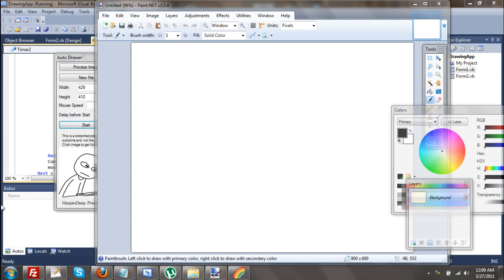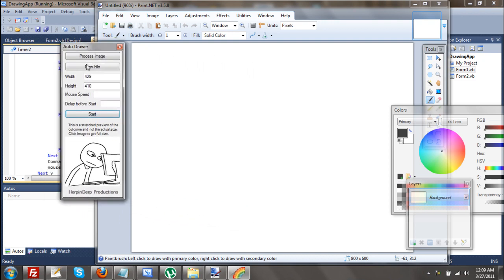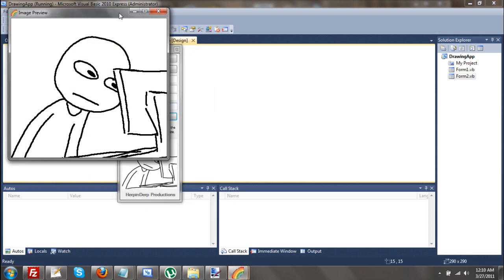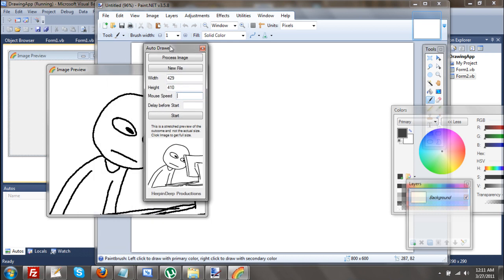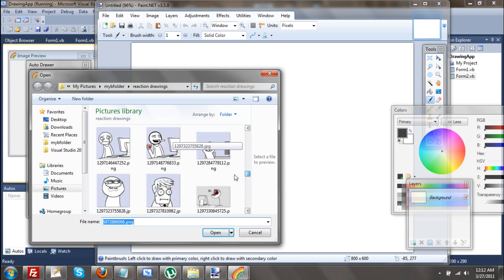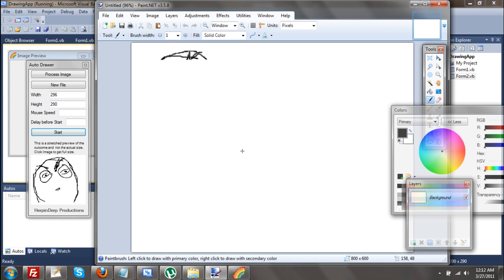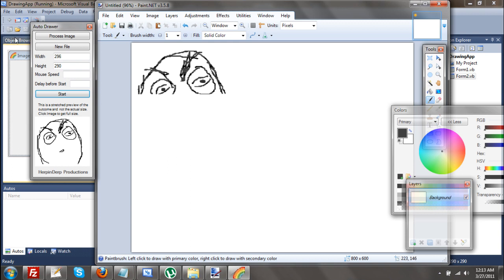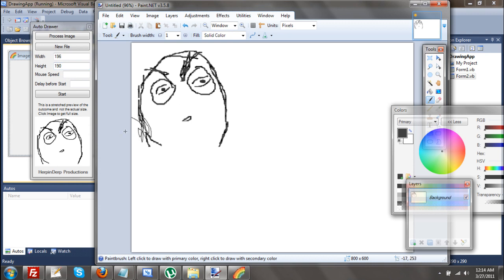Auto Drawer Project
Might not work for some OS's x32 or x64, trying to fix it.